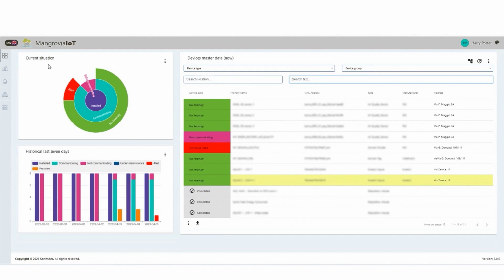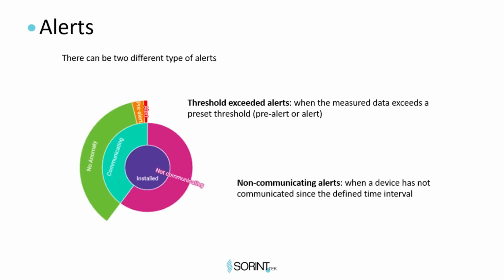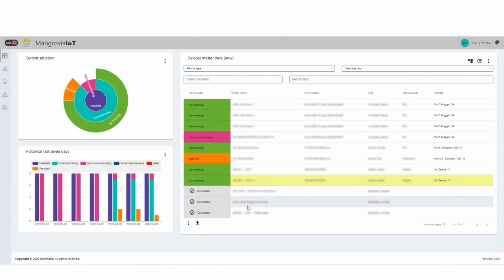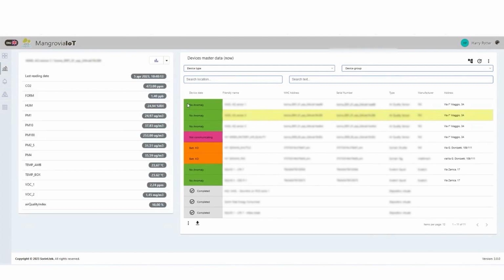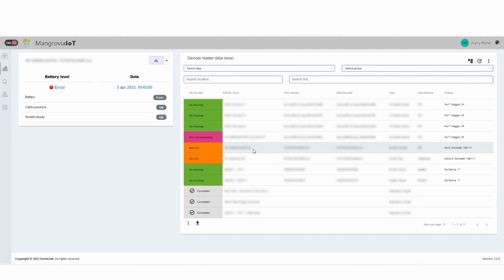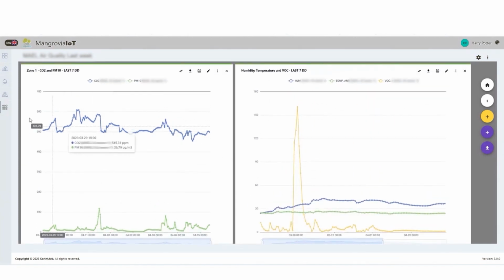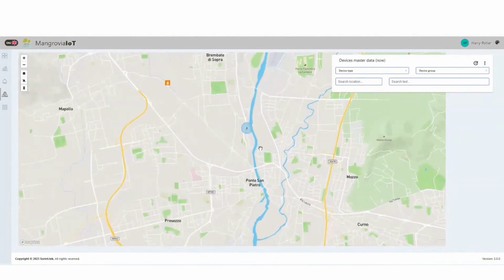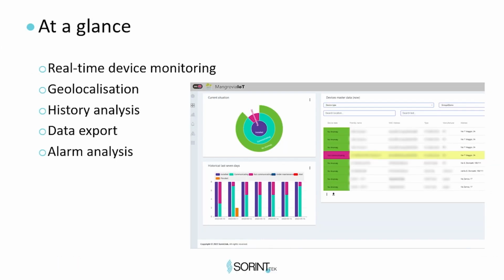MangroviaIoT: Discover our Platform!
An asset management and operation intelligence platform is one of the crucial components to undertake on the path towards digitization, to speed up data acquisition, processing and analysis processes and translate the Internet of Things into business value.